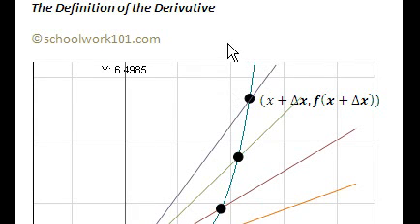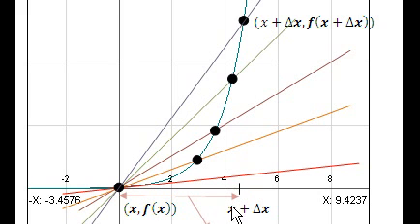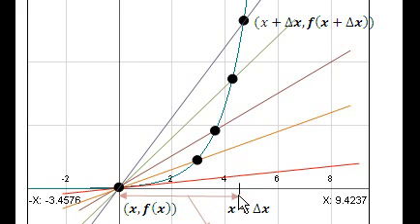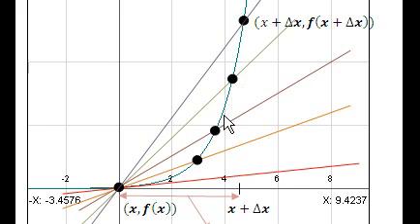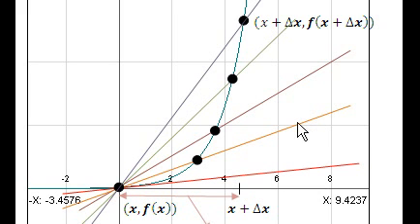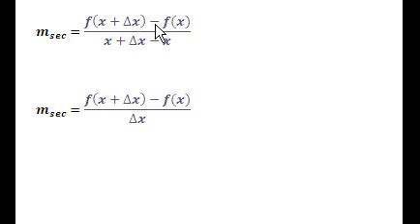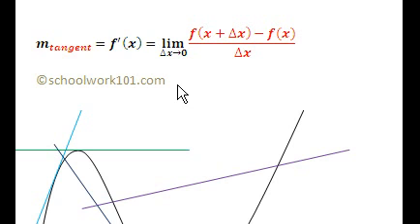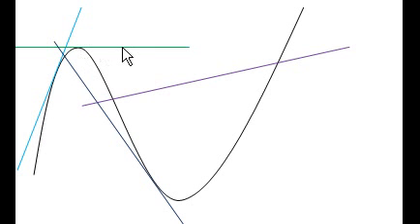:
Definition of the Derivative   v1   schoolwork101.com